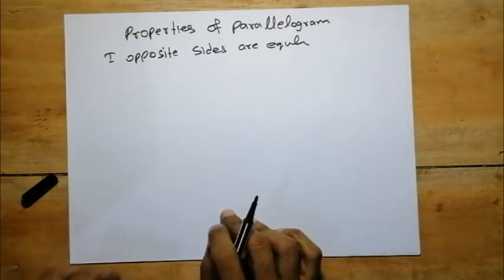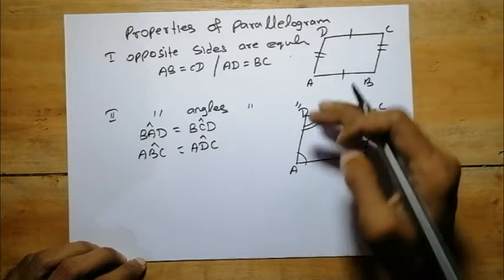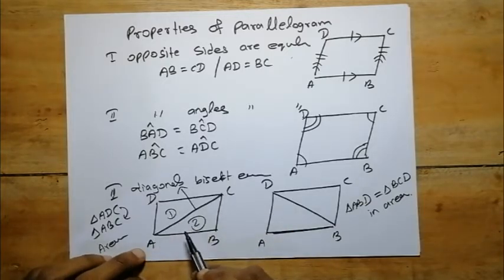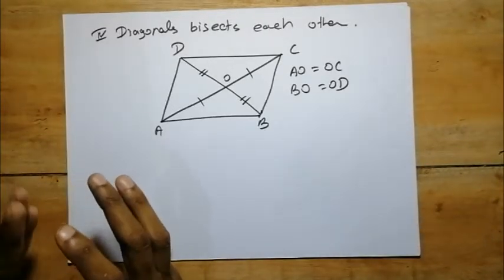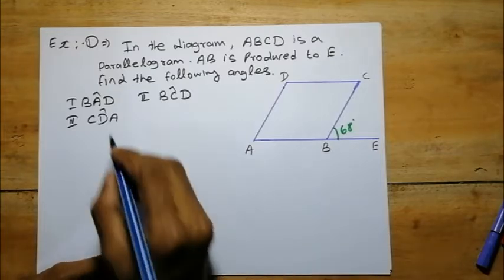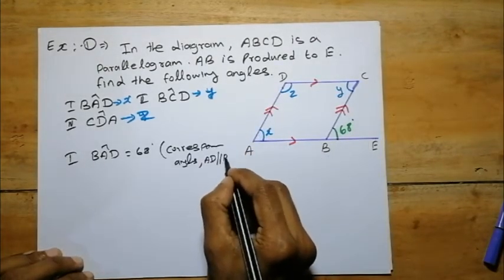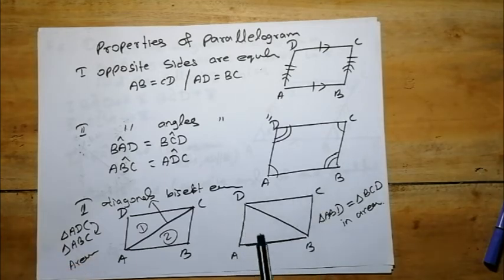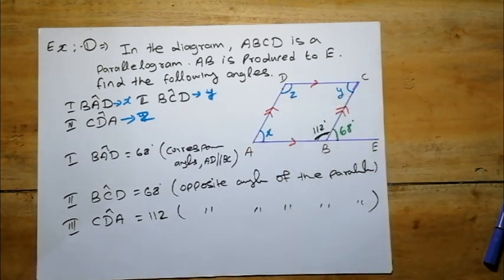Gr 10 parallelogram 2